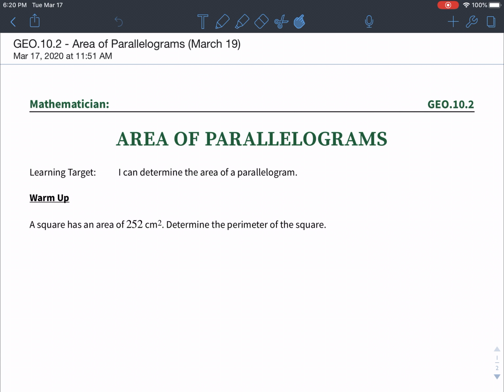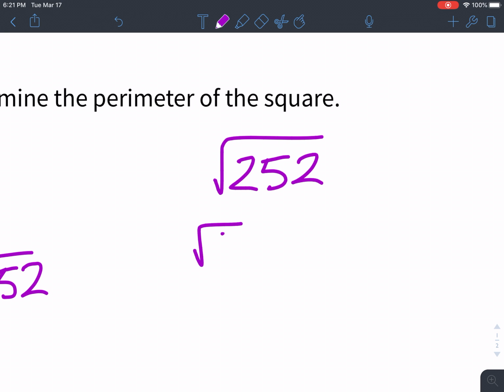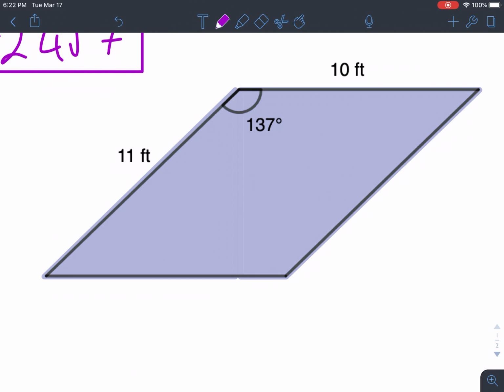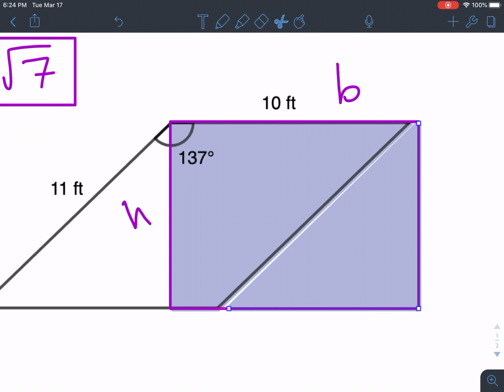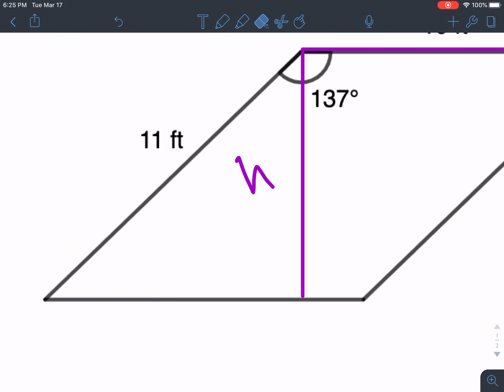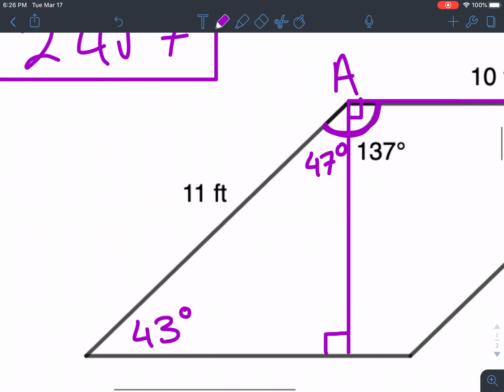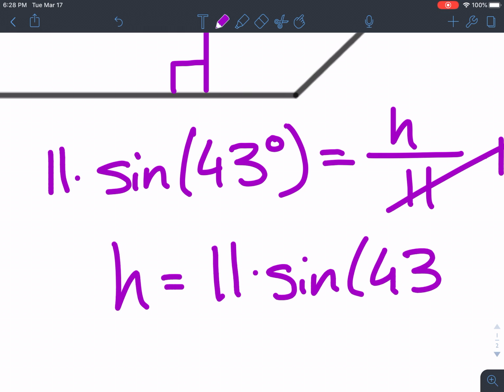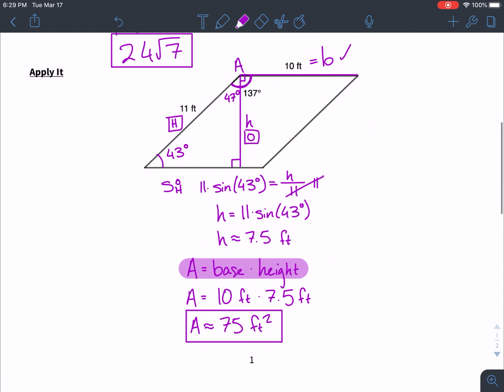GEO.10.2 - March 19 eLearning: Area of Parallelograms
How can we take what we know about rectangles to find a formula for the area of a parallelogram?